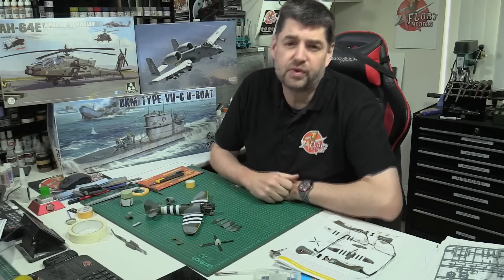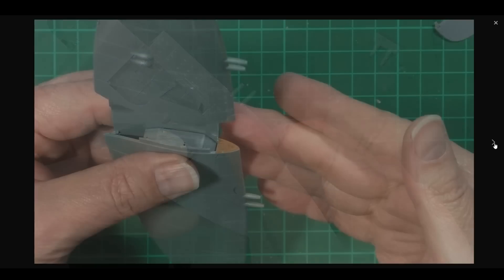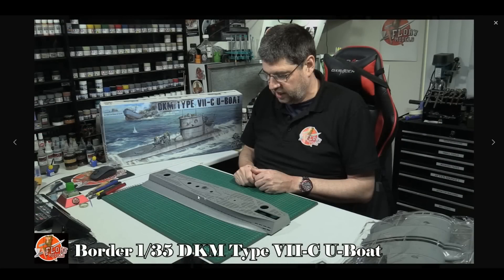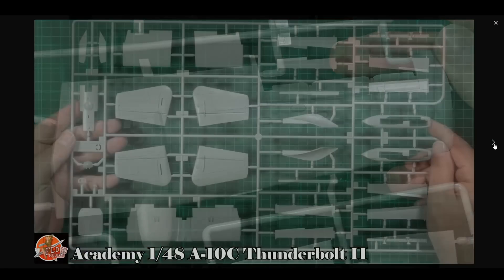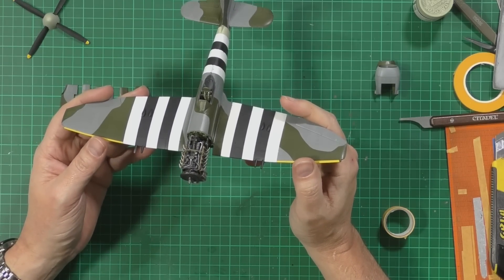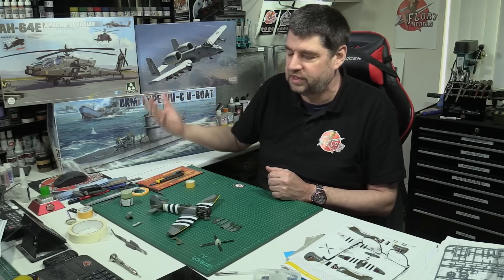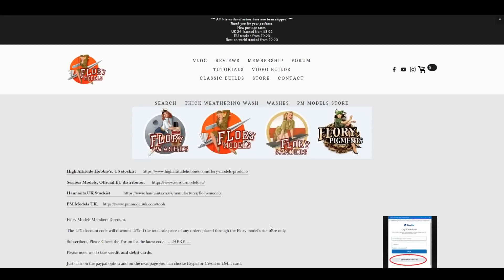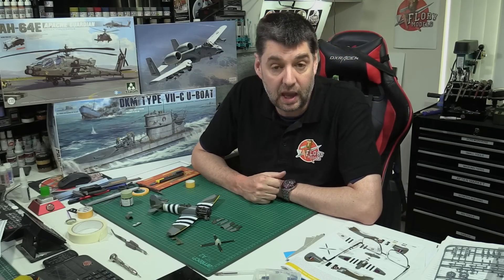Flory Models Friday Show 24th March 2023